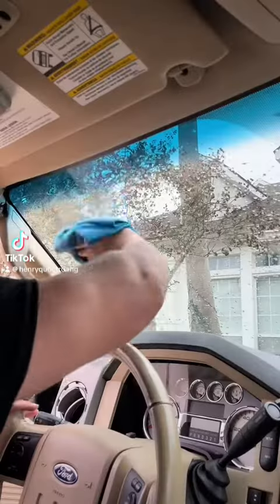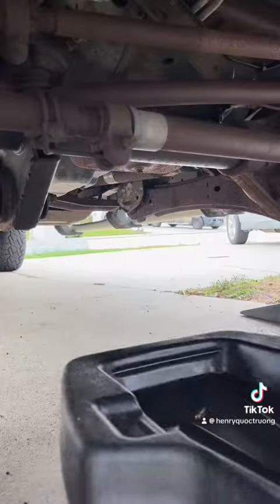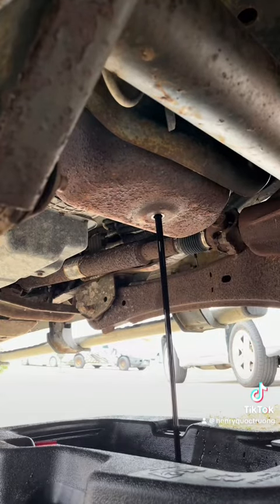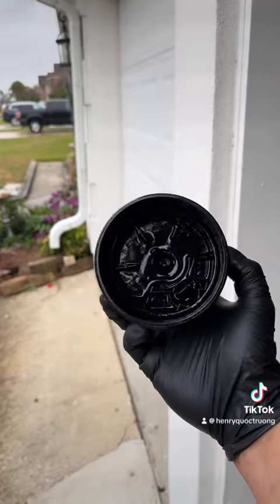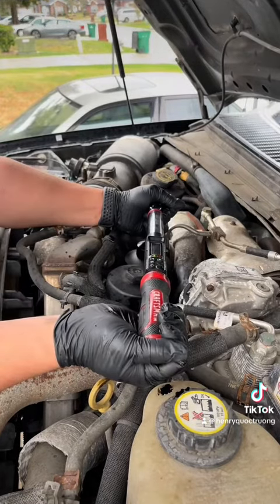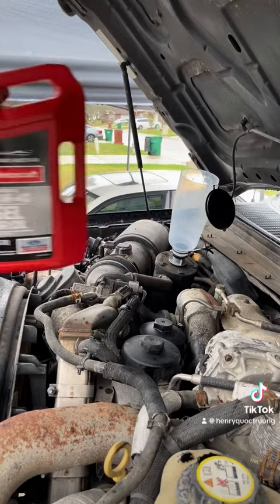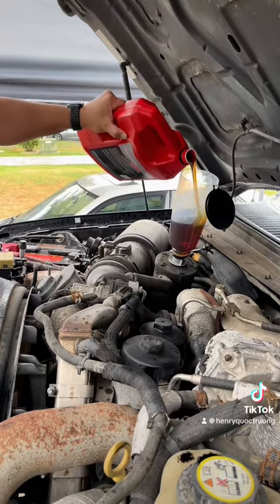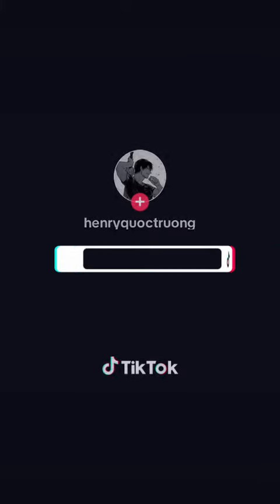F250 LOF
Old video~